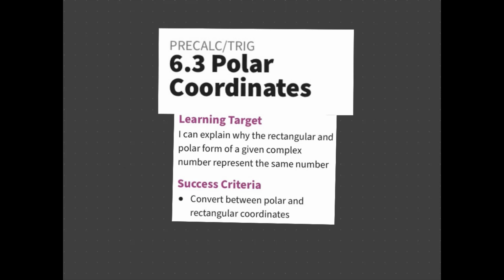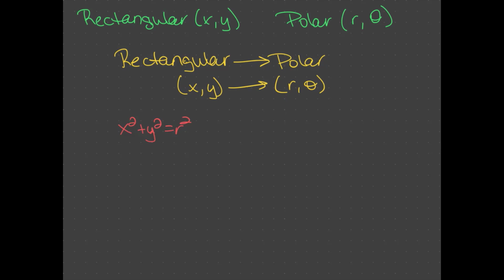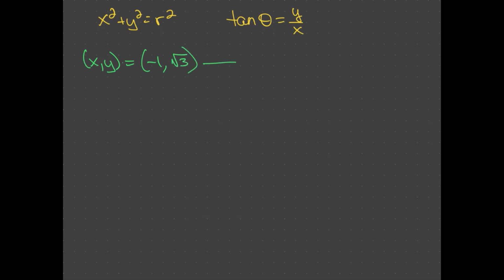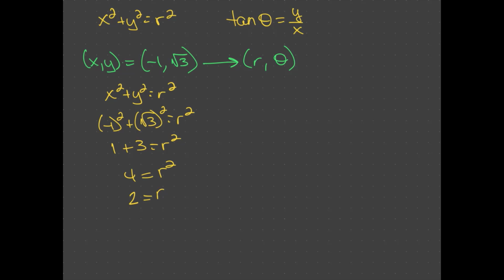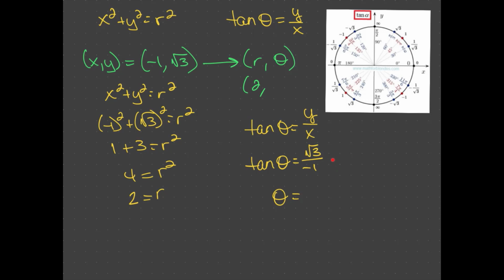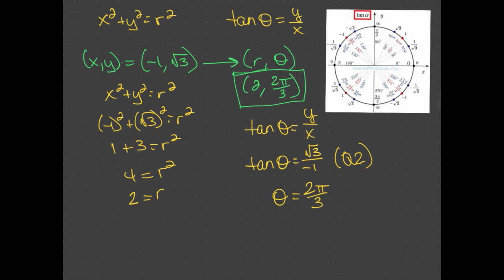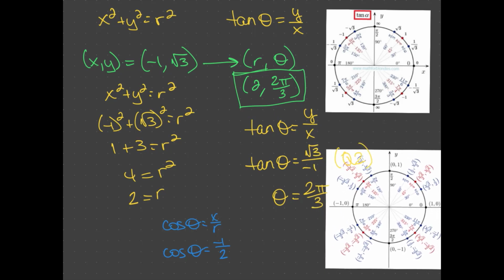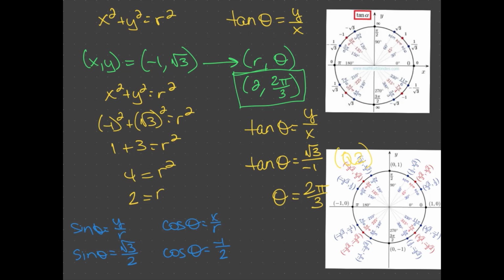Trigonometry 6.3b Polar Coordinates - Rectangular to Polar